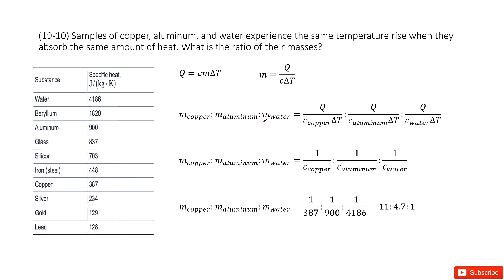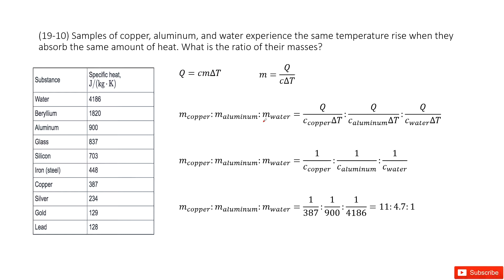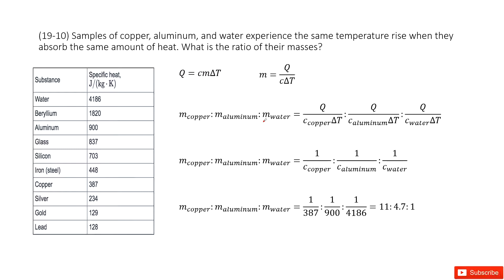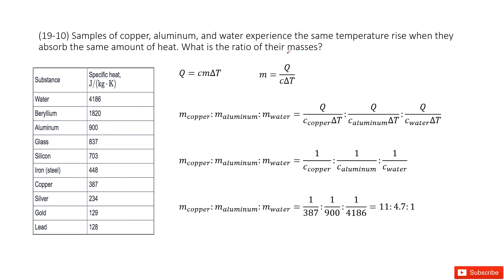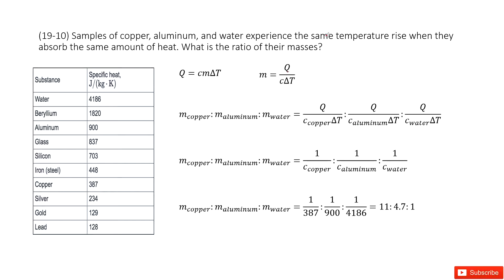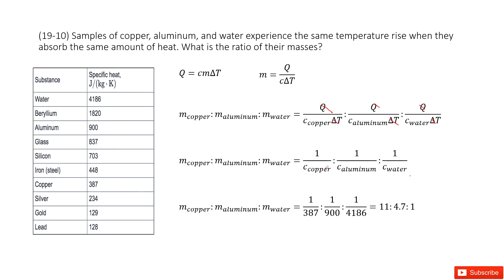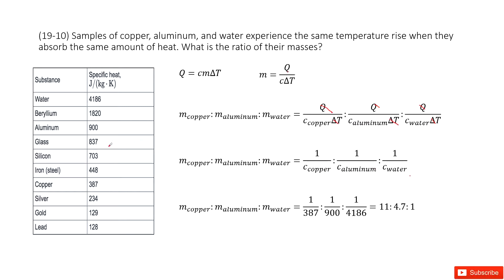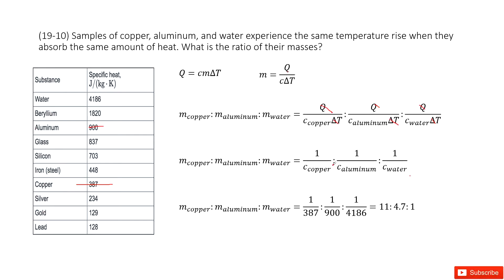(19-10) Samples of copper, aluminum, and water experience the same temperature rise when they absorb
(19-10) Samples of copper, aluminum, and water experience the same temperature rise when they absorb the same amount of heat. What is the ratio of their masses?